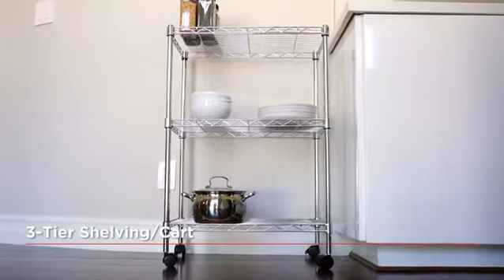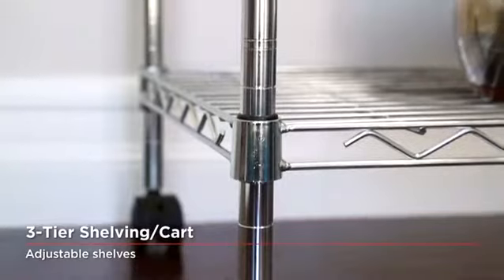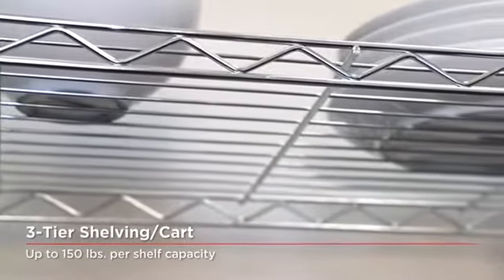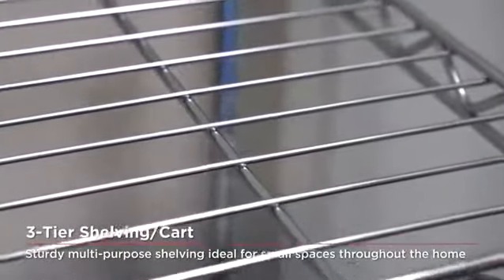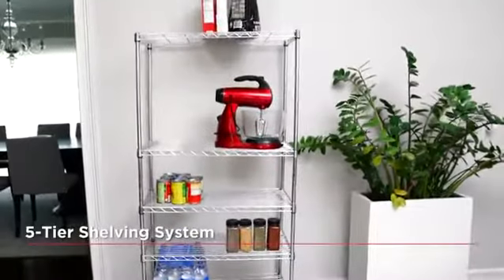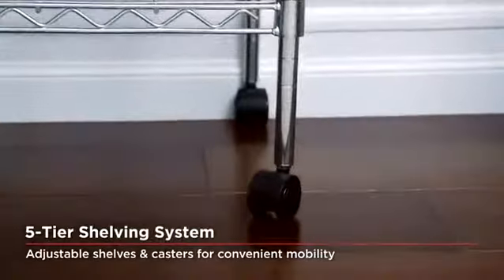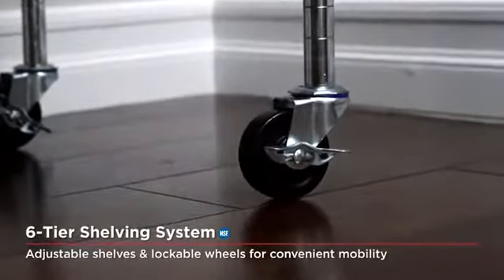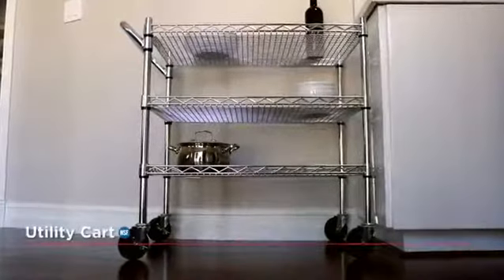Seville Classics 5-Tier UltraZinc NSF Steel Wire Shelving /w Wheels, 24" D x 60" W x 72" H